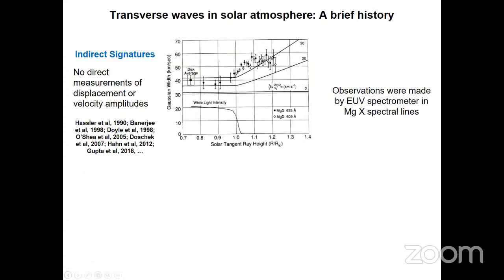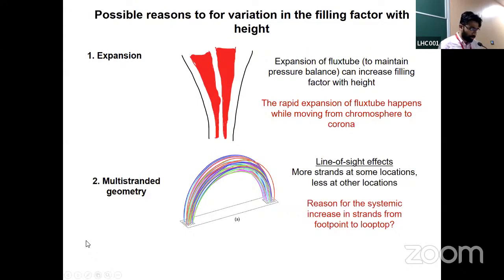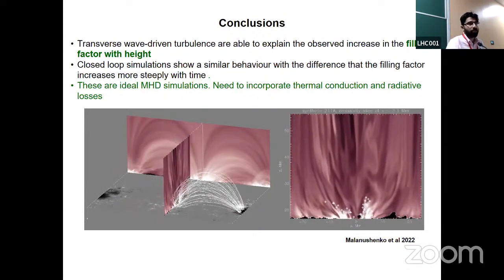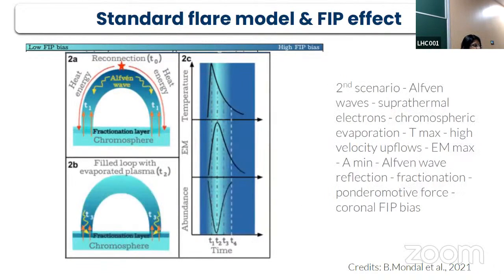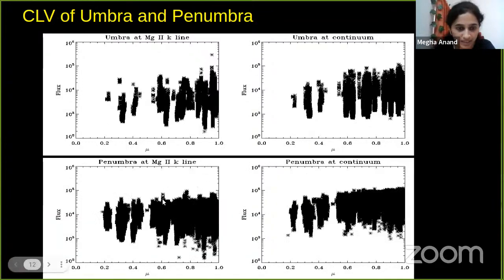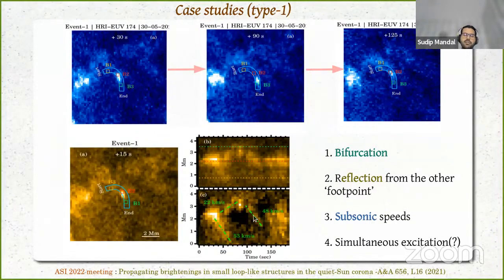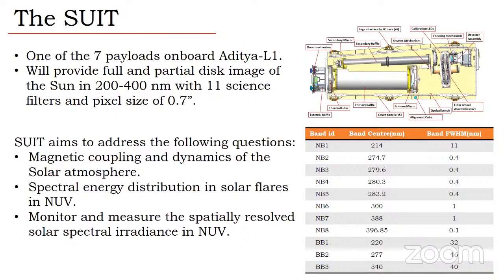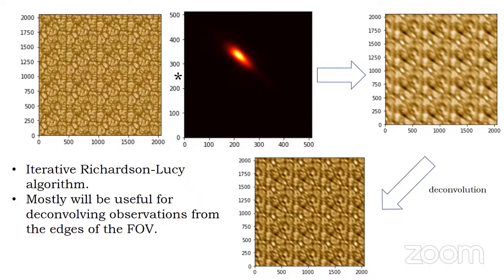Sun and Solar System 4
Sun and the Solar System IV [Chairperson: Bidya Binay Karak]--Monday, 28 March 2022

00:00 - Introduction
00:30 - Vaibhav Pant; How Does Transverse MHD Wave-driven Turbulence Influence the Density Filling Factor in the Solar Corona?(I)
38:52 - Lakshitha Nama; Elemental abundances during the A-class solar flares: Soft X-ray spectroscopy from Chandrayaan-2 XSM
53:38 - Megha Anand; Mg II core-to-wing ratio and its center to limb variation in sunspots from IRIS
1:16:41 - Sudip Mandal; Propagating campfires: Observations from Solar Orbiter/EUI
1:35:14 - Soumya Roy; Solar Ultraviolet Imaging Telescope (SUIT) Forward Modelling